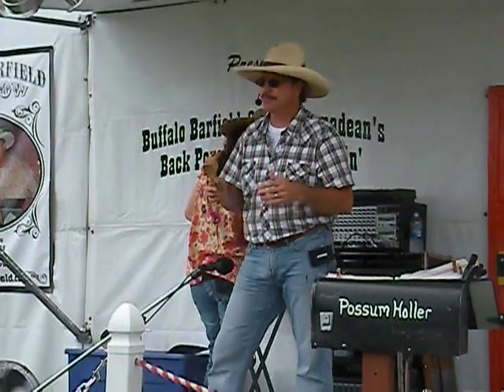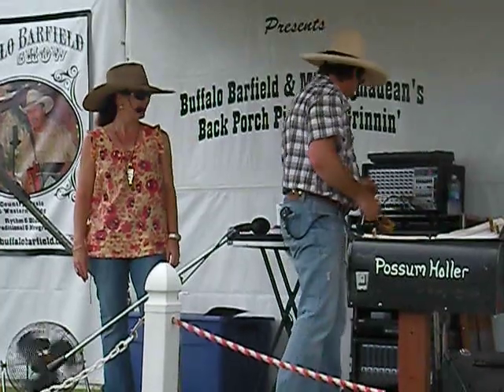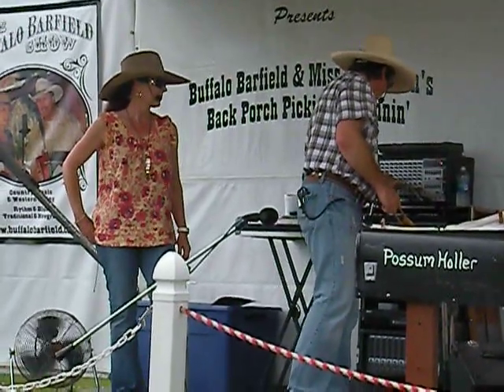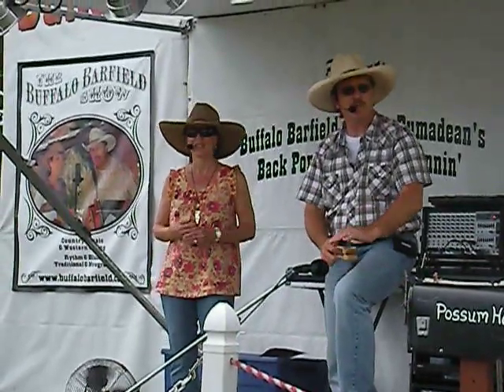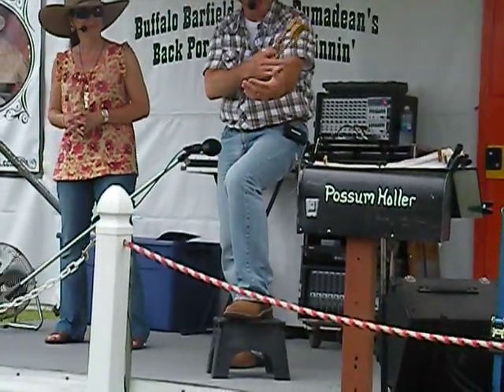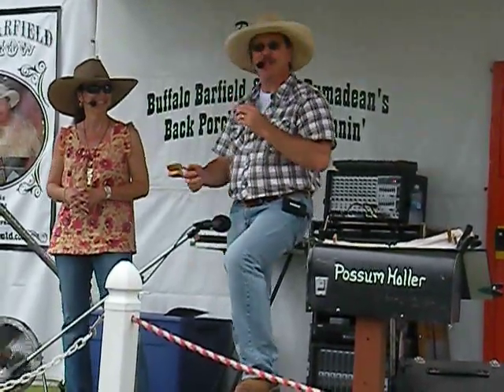Buffalo Barfield Foggy Mountain on spoons